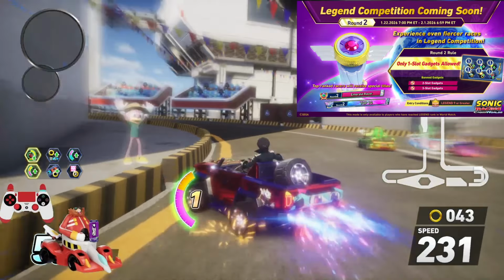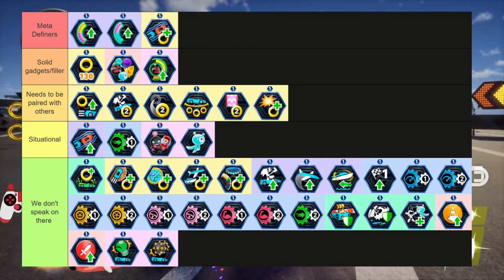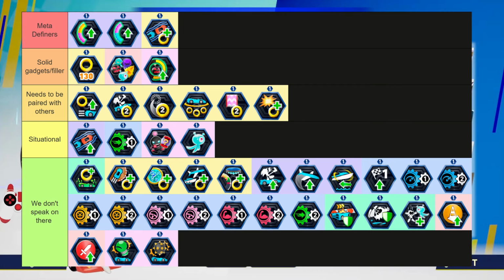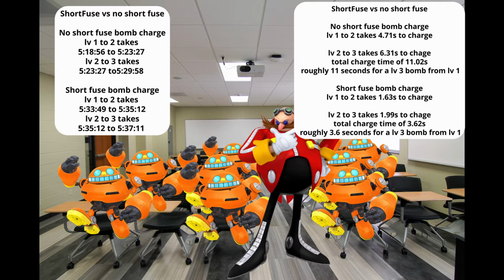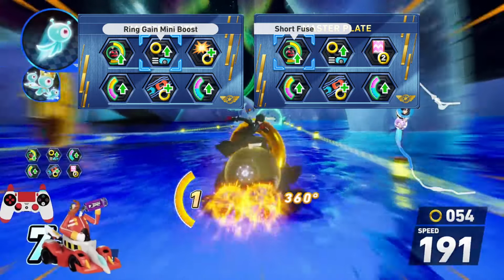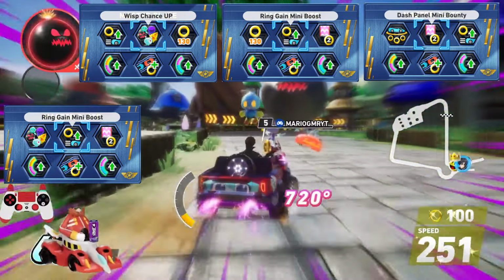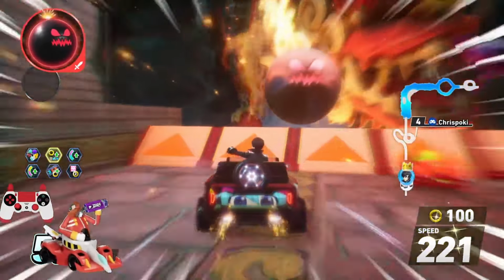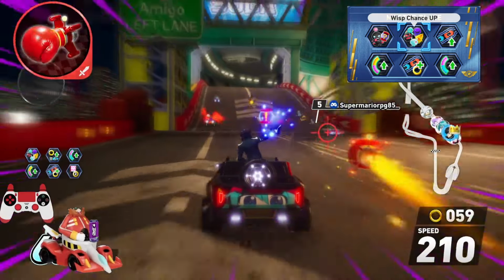Legend Comp Round 2 builds you SHOULD try/use in CrossWorlds!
Round 2 is a highly unique round compared to what we as players have come to know, no more UC, no more tech drift, no character kits, no quick recovery. It will be lower power level round, but that doesn't mean 1-slot builds can be forgotten! I bring you some build theory and builds that you should try out and or use during your Round 2 climb!

Music used in order of Appearance:
Giant Wing Fire Stone Sonic the Fighters - SEGA SOUND TEAM
Advertise ~ KI.Y.O Sonic the Fighter - SEGA SOUND TEAM
Beneath the Mask Instrumental - Lyn